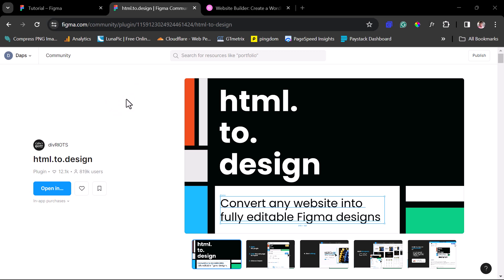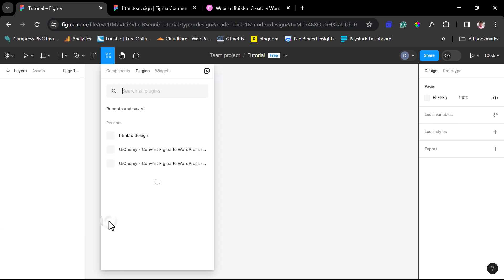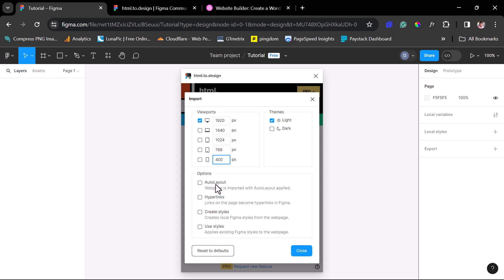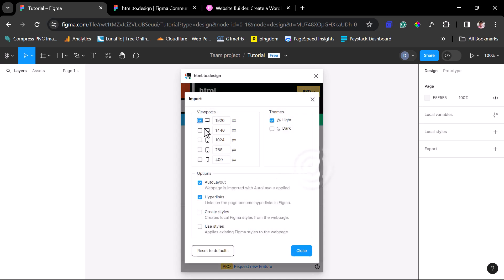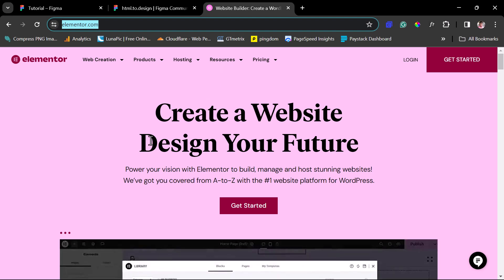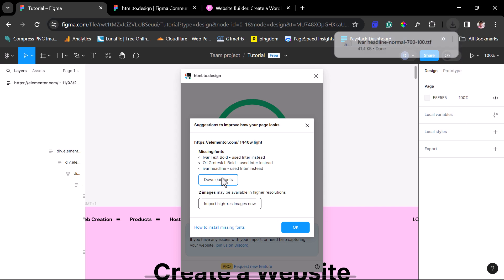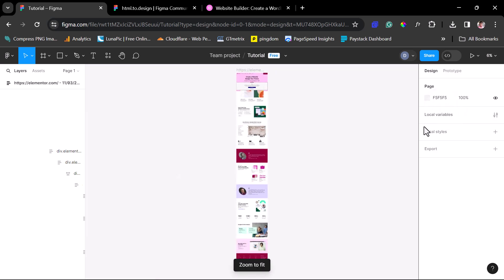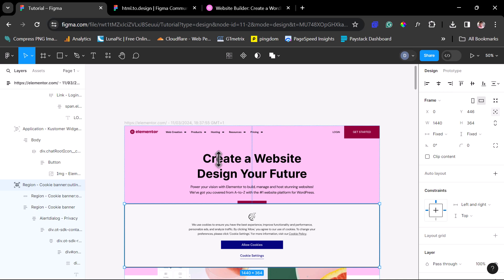Copy Any Website to Figma - How to Convert Any Website Into Fully Editable Figma Designs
In this tutorial, you'll learn how to easily copy and convert any website into fully editable Figma designs. This would improve your design workflow 100%